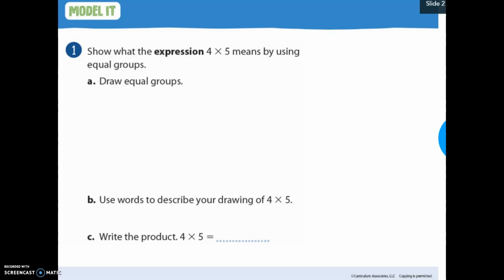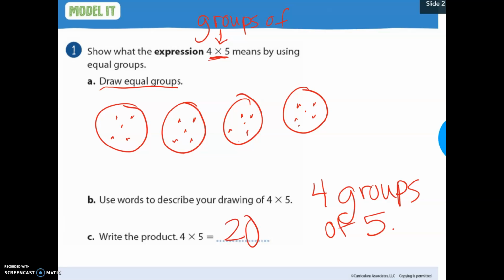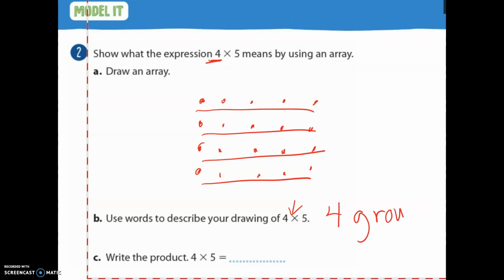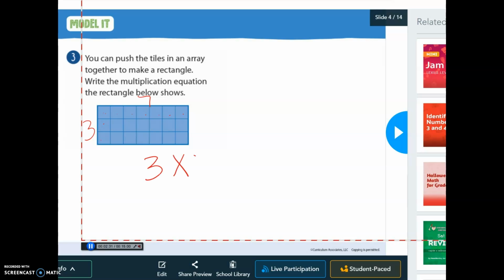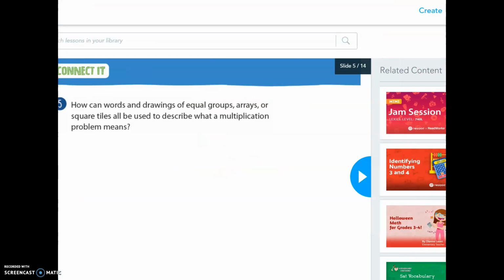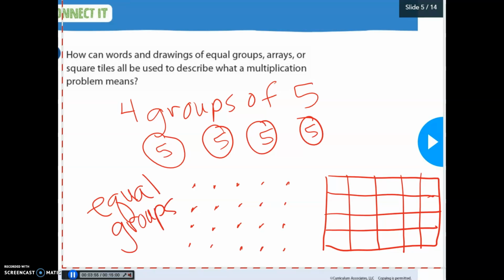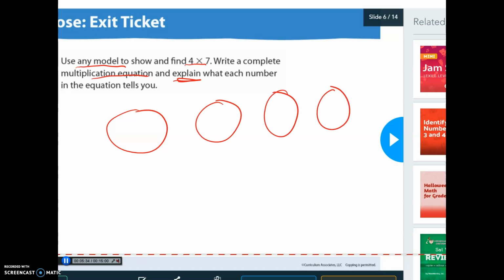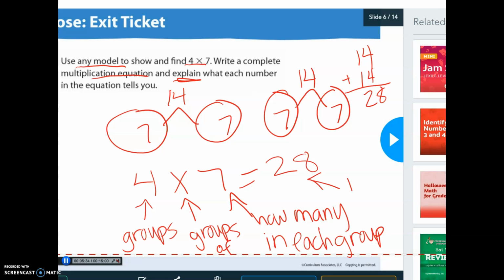Ready Math Lesson 4 Session 2